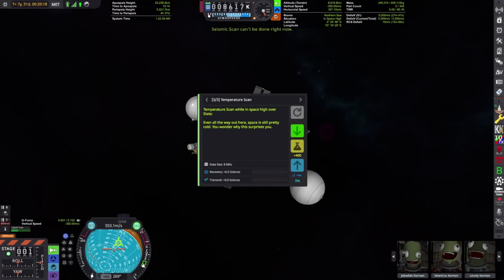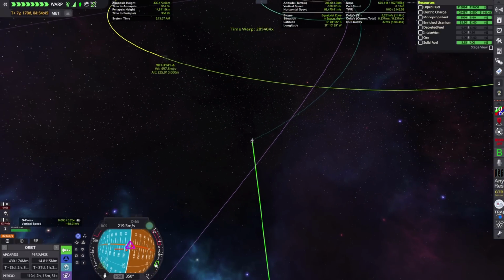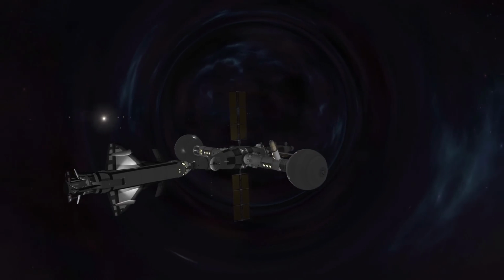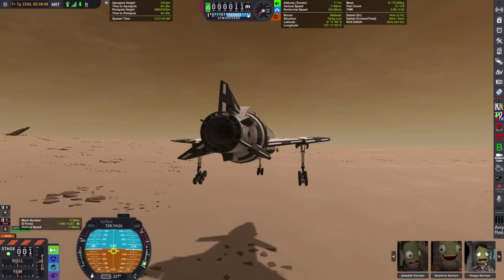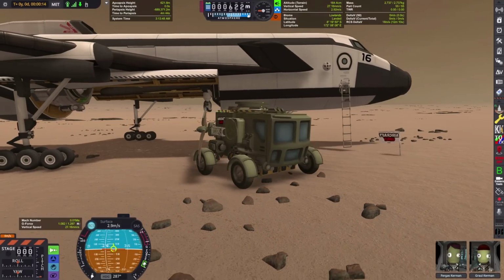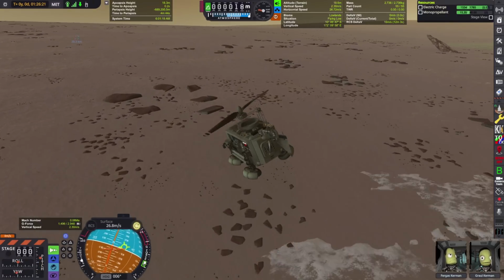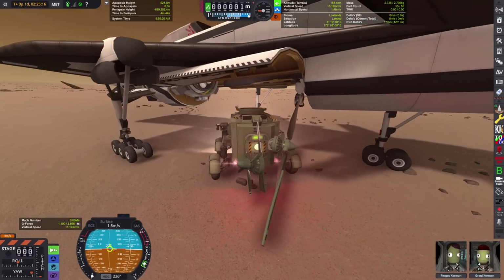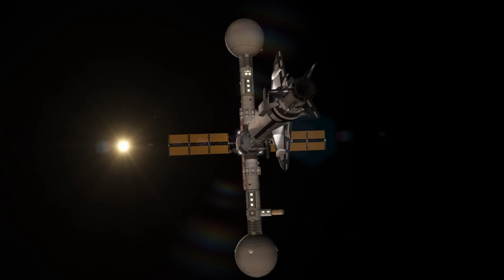Exploring an EXOPLANET With an SSTO and HELICOPTER!? - KSP 1 Aircraft Only: Ep 12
Play War Thunder now with my links, and get a massive, free bonus pack including vehicles, boosters and more on PC and consoles | Mobile
Today we're taking our interstellar exploration craft into the mysterious wormwhole we discovered and exploring the planet (and eventually the entire solar system) on the other side, using an SSTO that carries a helicopter and a mothership that eats asteroids for fuel! will we discover life or a new home?
Modpacks (like the one used in this video), KSP maps and more on my website!

All my Craft Files for free! Modpacks and help Installing on my Discord server!

:D
                                **MOD LIST!**
🛰️ **PARTS**
- Conformal Decals
- Far Future Technologies
🌍 **PLANET PACKS**
- Kcalbeloh System
- Outer Planets Mod
🏢 **Airports, Buildings, Bases**
- Kerbal Konstructs
- Kerbin Side GAP
- Kerbin Side Remastered
- Kerbin Side Remastered - The Life Aquatic
- Kerbinside GAP Extras
- KSCHarbor
🎛️ **Misc/Non-Essentials**
- ALCOR Adopted
- Bolt-On Screenshot System (BOSS)
- Camera Tools continued
- Chatterer
- FreeIVA
- HullcamVDS
- Kronal Vessel Viewer (for cool blueprints)
- ProbeControlRoom
- Reviva
- RocketSoundEnhancement
- Texture Replacer
- ThroughTheEyesOfAKerbal
- Vessel Viewer
- Zero MiniAVC
⚙️ **QoL MODS**
- Advanced Fly-By-Wire
- AtmosphereAutopilot
- Astrogator
- BetterTimeWarpContinued
- Flight Manager for Reusable Stages (FMRS)
- KSP Community Fixes
- RCSBuildAid
- Too Many Orbits
- Trajectories
- Waypoint Manager
🎨 **GRAPHICS**
- Deferred
- Distant Object Enhancer
- EVE Redux
- Firefly (reentry FX)
- HUD Replacer
  - Ztheme
- Outer Planets Parallax
- Outer Planets Visual Overhaul
- Parallax
- Pood's Calm Nebula Skybox
- Scatterer
  - Lazy Painter
  - Recolor Collection - Near Future Propulsion
  - Recolor Collection - Near Future Spacecraft
  - TU NearFutureAero
  - TU NearFutureLaunchVehicles
- TUFX
  - TLW TUFX Config
- Waterfall
  - Stock Waterfall Config
💎 **Optional & Paid Graphics Mods**
_For over-the-top visuals_